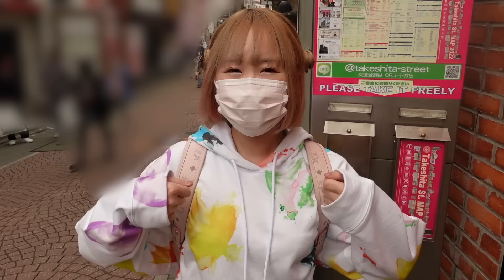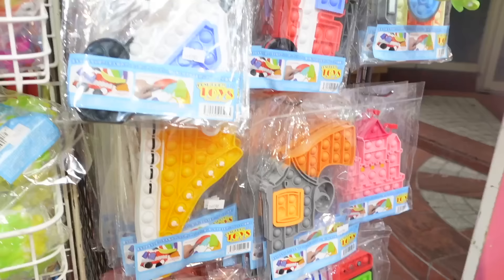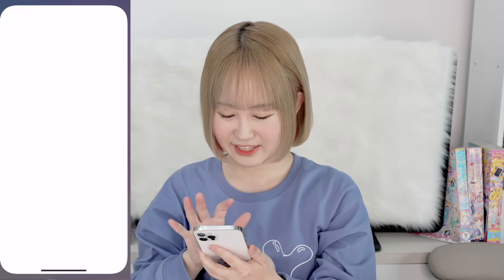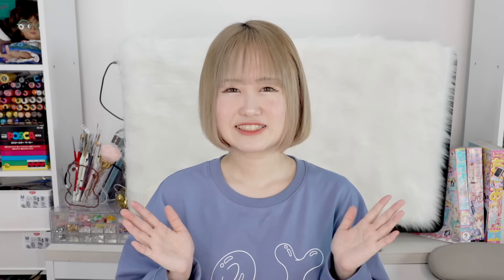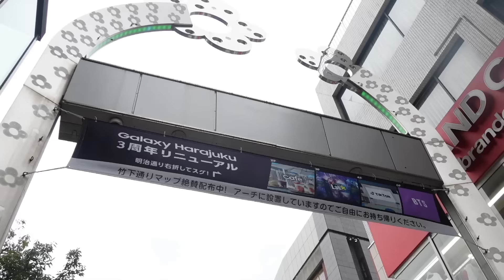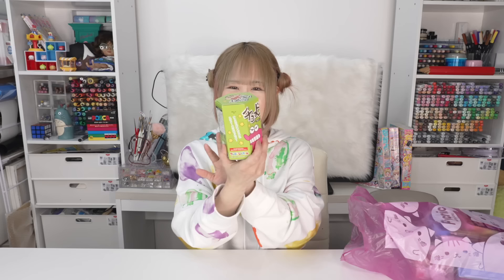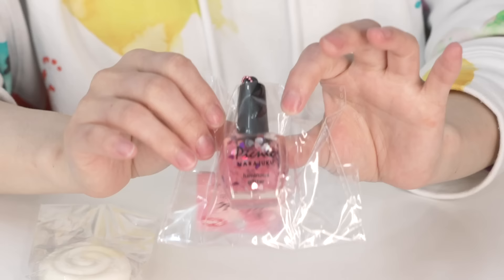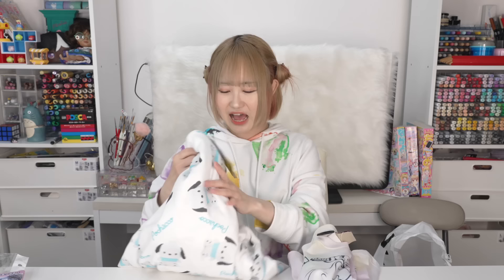No BUDGET! I buy POP IT, FIDGET TOYS, SQUISHY in Japan!!